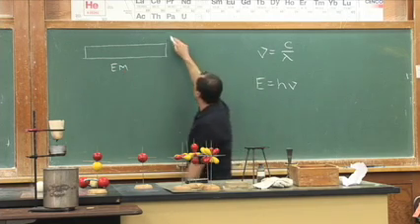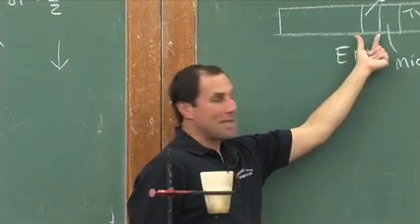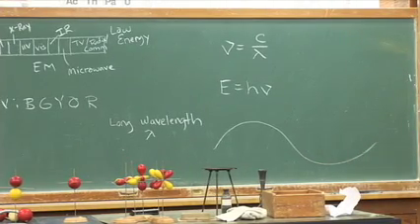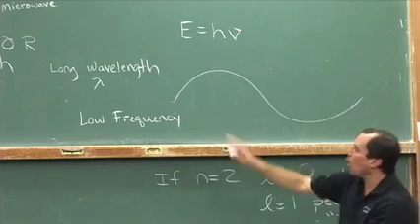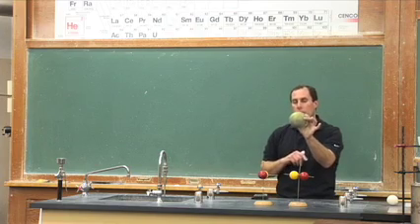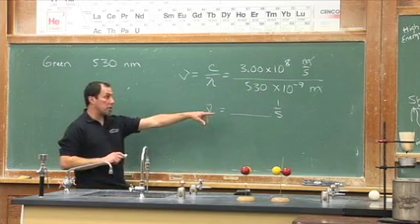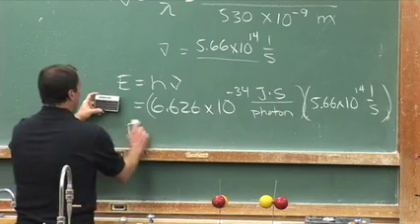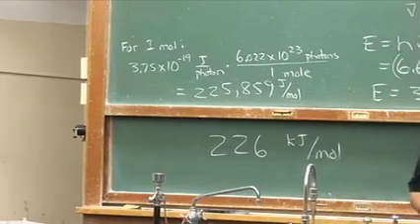CH 121 wavelength.mp4